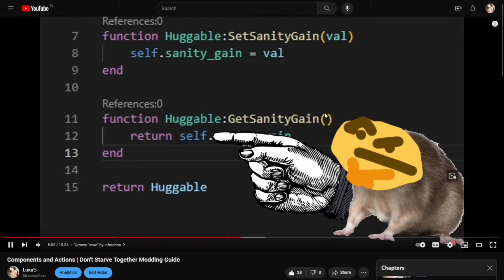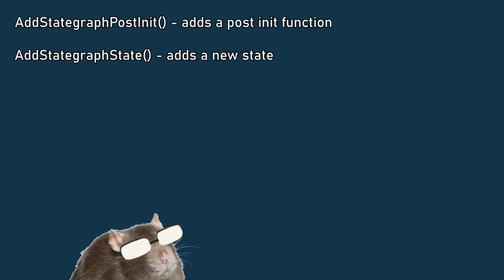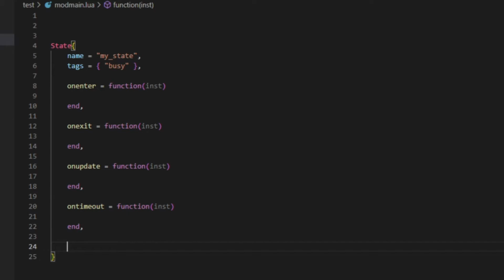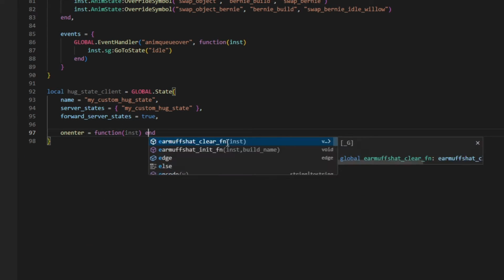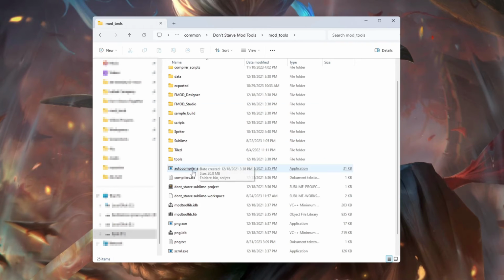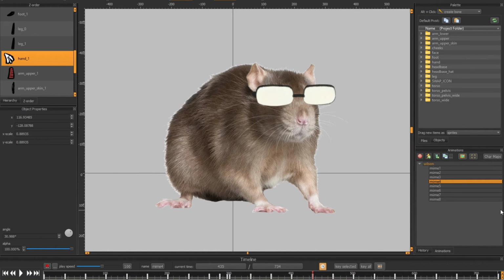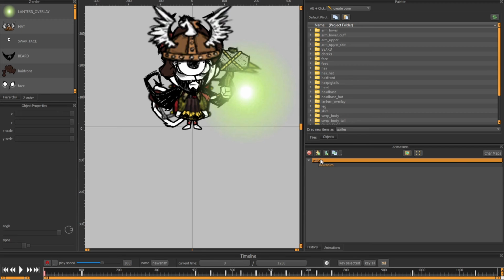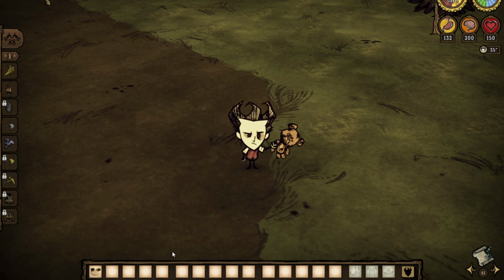Stategraphs and Custom Animations | Don't Starve Together Modding Guide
Welp... it DID take a bit longer then the last one :)

0:04 - 1:05: "Overworld Day" - by Re-Logic
1:05 - 2:09: "Ocean" - by Re-Logic
2:10 - 4:14: "Spring Cleaning" - by Klei Entertainment
4:14 - 5:18: "D. R. Style" - by Klei Entertainment
5:20 - 6:00: "Loonboon" - by PopCap
6:00 - 9:19: "Hadopelagic Pressure" by DM Dokuro
9:19 - 10:08: "Don't Starve Main Theme" by Klei Entertainment